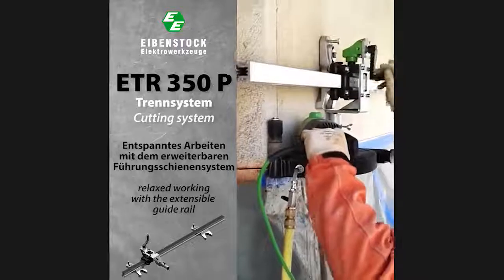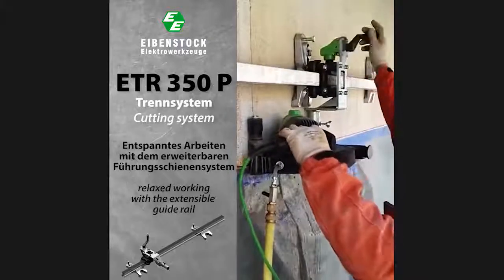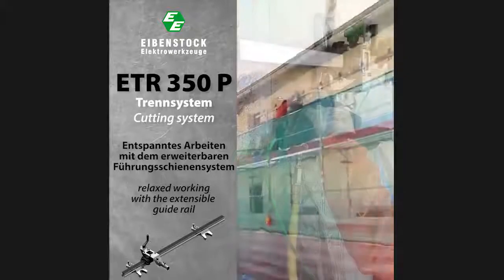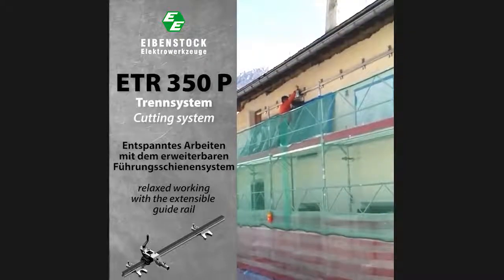Eibenstock Zaagmachine ETR 350 P - Instructie video Duits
Hier ziet u de instructie video hoe u te werk kunt gaan met de Eibenstock Diamantslijpmachine ETR 350 (P)

Steenzaagmachine met een zeer krachtige 2700 Watt motor, geschikt voor het stofvrij nat of droog zagen van de hardste steensoorten en beton. Door de zaagdiepte van 130 mm ook geschikt voor het maken van uitsparingen in metselwerk. Met stofkap met aansluiting voor industriestofzuiger en invalfunctie.